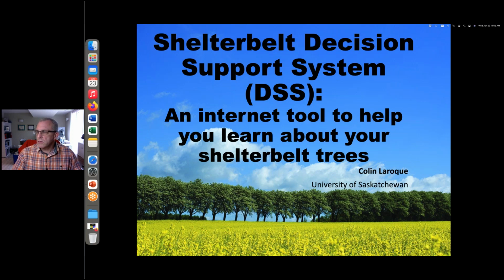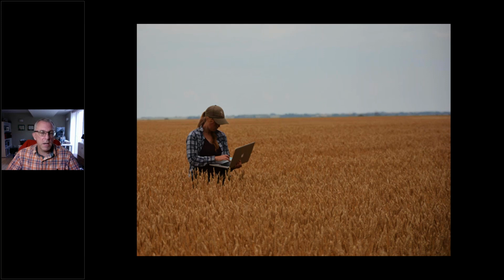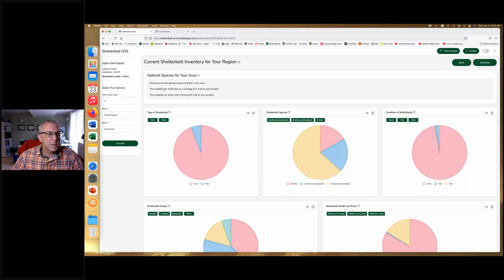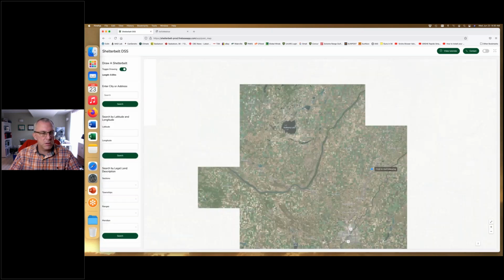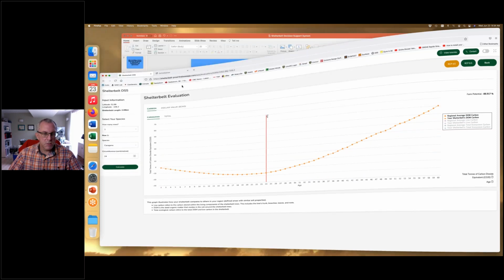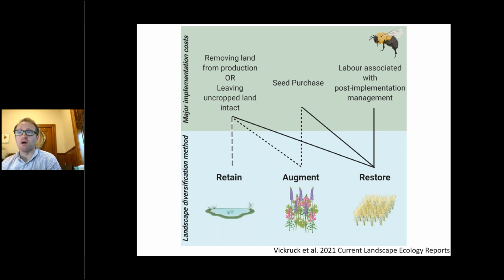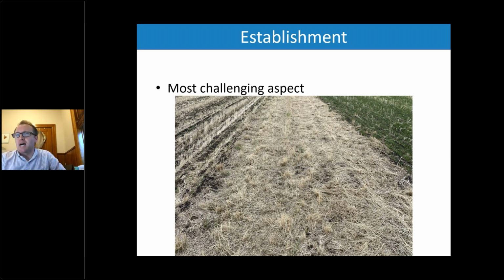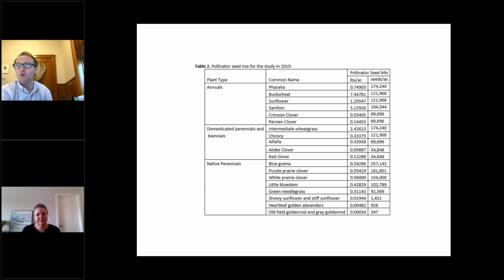'Shelterbelts & Perennial Vegetation For Carbon Sequestration & Biodiversity' Webinar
Some of the benefits of shelterbelts have been known for a long time; windbreaks, trapping snow for moisture, providing habitat for birds and other wildlife. In this webinar recording you will learn more about their ability to sequester carbon and a tool that was developed at the University of Saskatchewan to help producers and land owners plan and design their shelterbelts, and the environmental and economic benefits for doing so.

Perennial vegetation strips can provide biodiversity and habitat for pollinators and other beneficial wildlife. In this webinar you will also learn about research currently being conducted as part of the OSCIII, that hopes to quantify the impact of management practices that support biodiversity in agricultural systems, and build resiliency into these systems to protect them from changing conditions and pest outbreaks.

Carbon Sequestration, biodiversity and sustainable agricultural practices have never been more important. This webinar aims to provide producers and landowners information about these practices and tools for implementation.

Guest Speakers:
Dr. Colin Laroque, University of Saskatchewan
Dr. Jason Gibbs, University of Manitoba